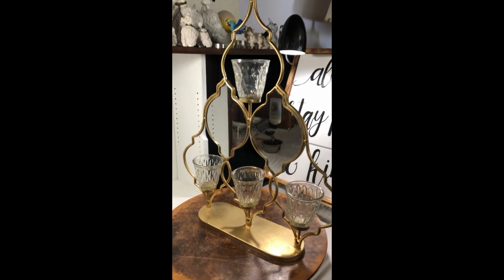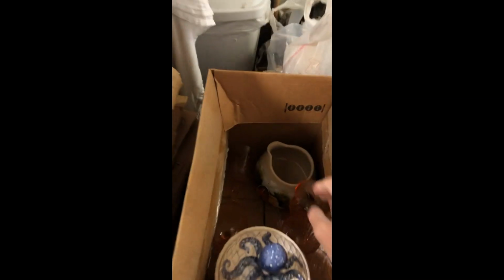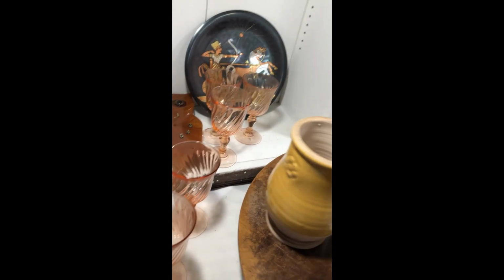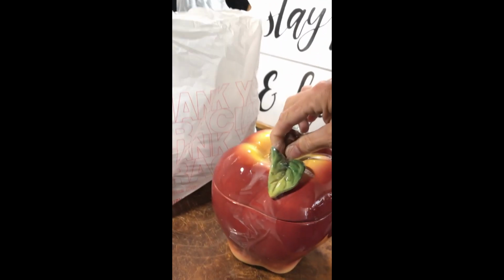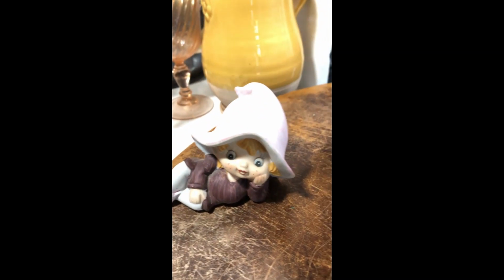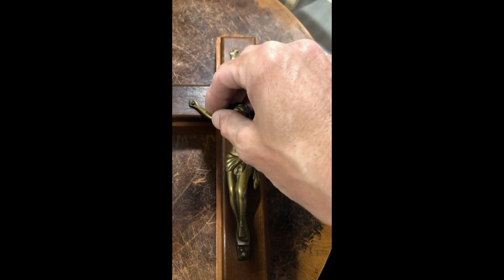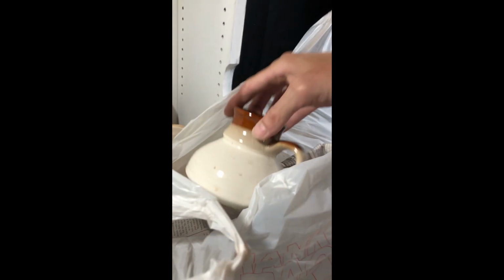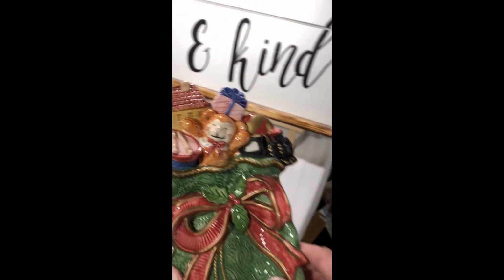Got to get through these bags and boxes | Found it First | homeremade online